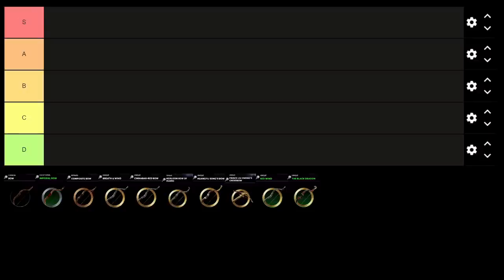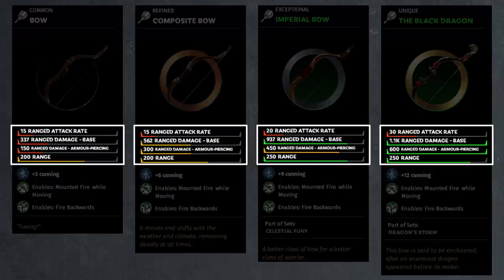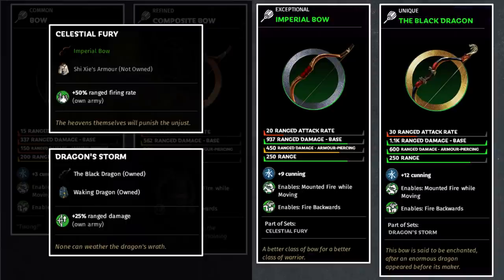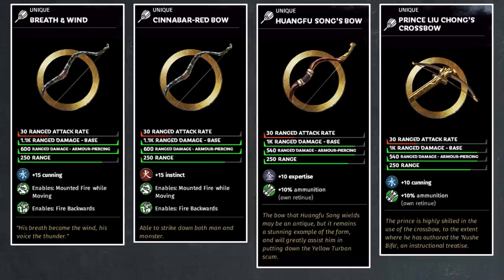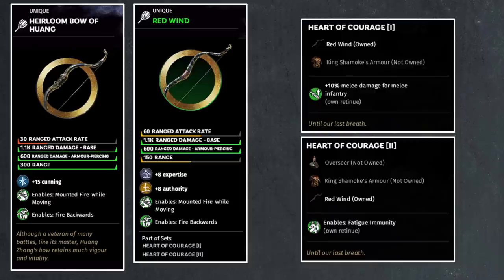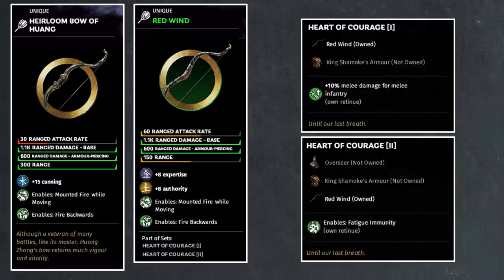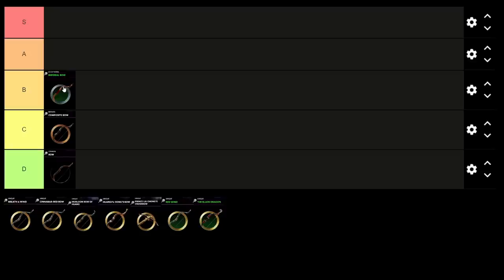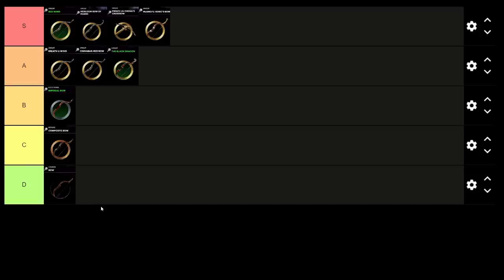Bows Tier List & Overview | Total War: Three Kingdoms Items Overview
An overview of all the bows in Total War: Three Kingdoms including a tier list ranking of all the bows.

00:00 Intro
00:21 Bows Overview
05:17 Unique Bows Overview
14:09 Tier List Ranking